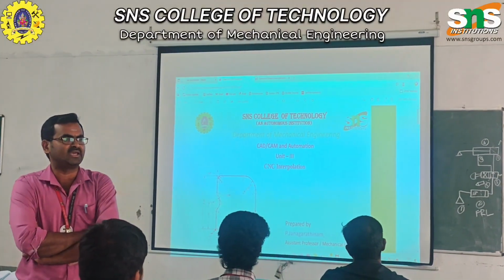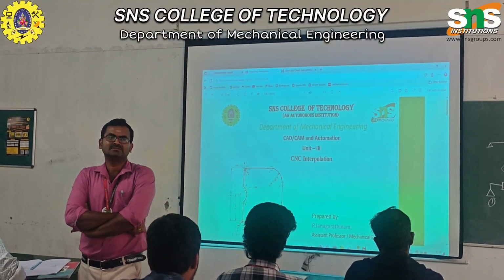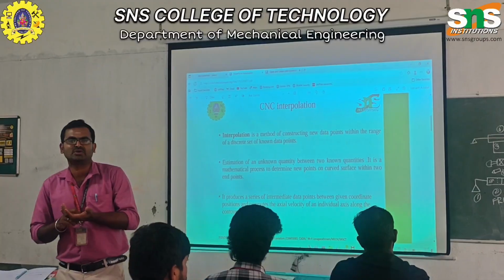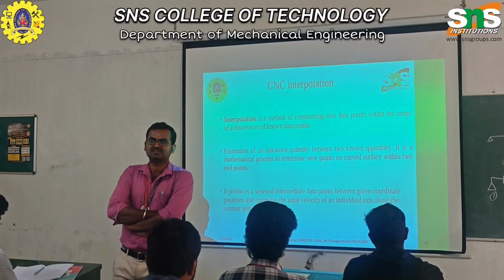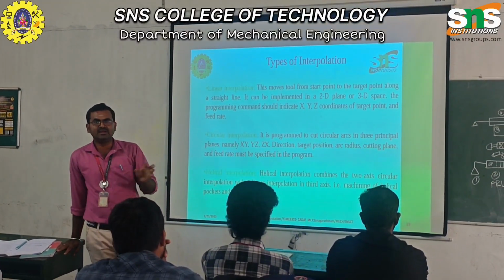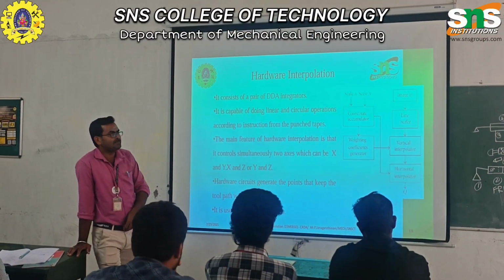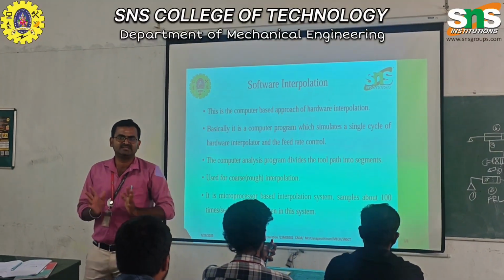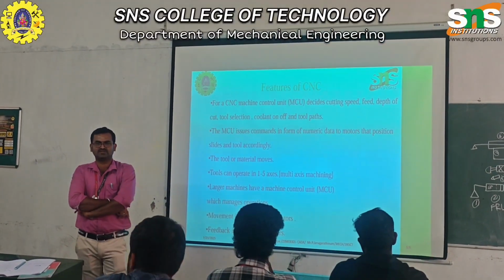CNC Interpolation | CADA| SNS Institutions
NC Interpolation is the method used by CNC (Computer Numerical Control) machines to generate precise tool paths between defined coordinate points.
Instead of moving abruptly from one point to another, interpolation calculates intermediate points so the cutting tool moves smoothly along the desired shape — whether it’s a straight line, circle, arc, or complex contour.